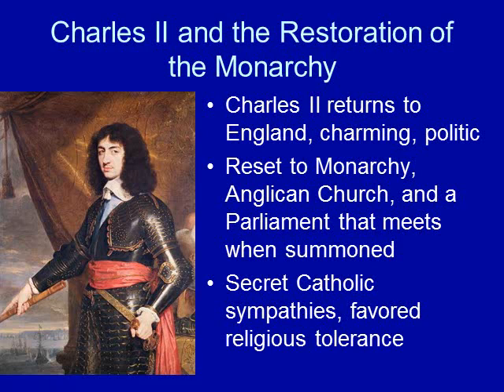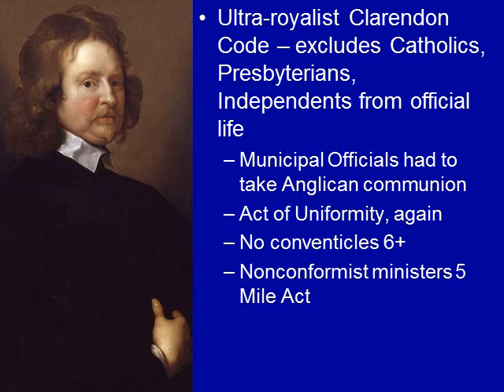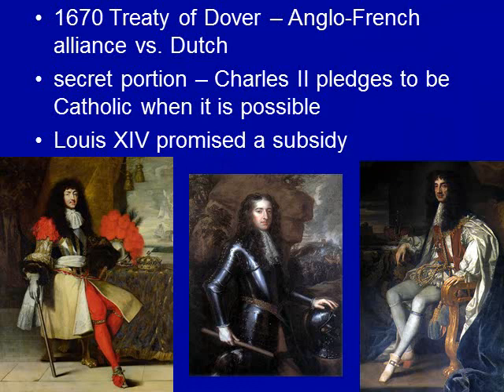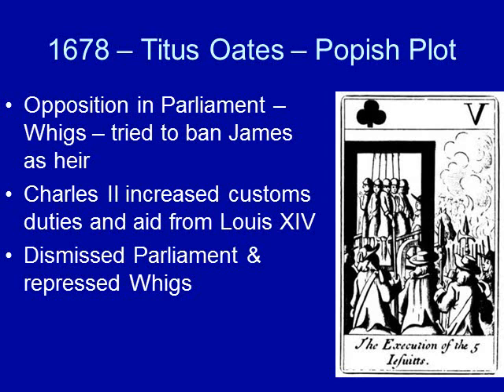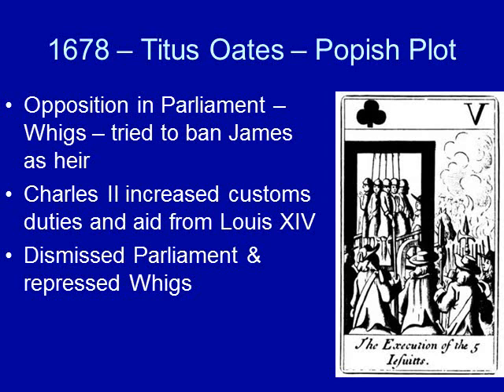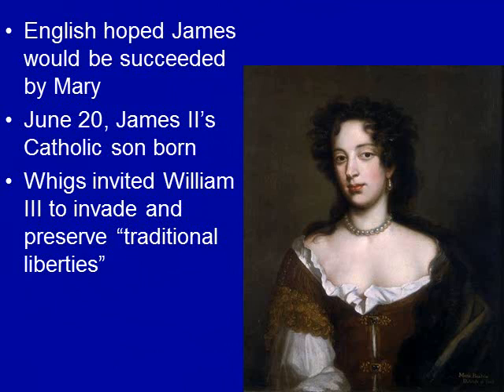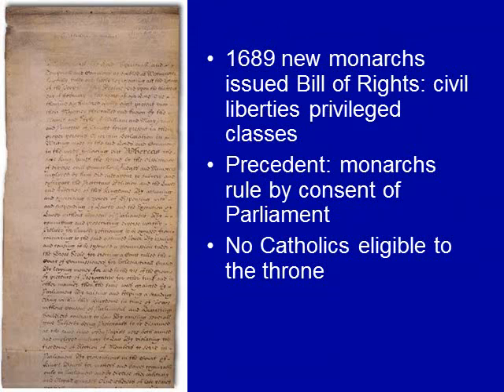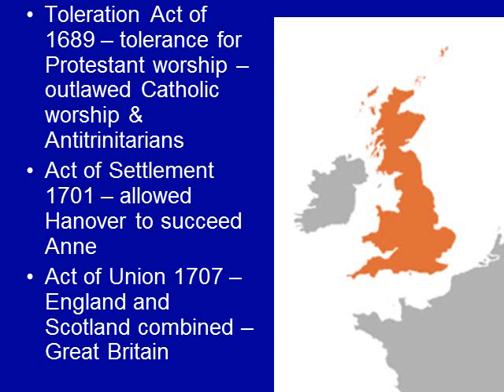Lesson 26 AP Euro Part b.wmv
England Stuart Civil War English AP European History